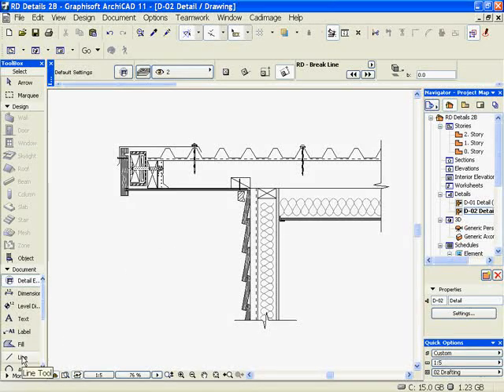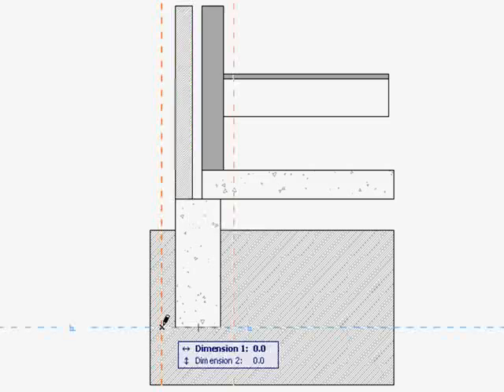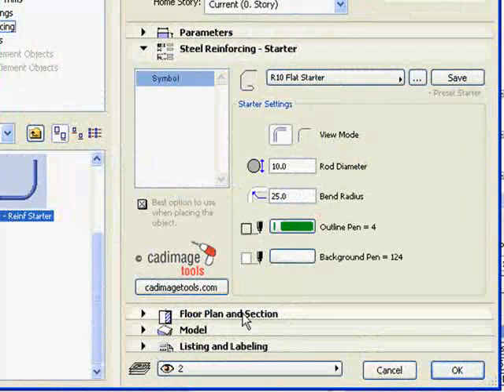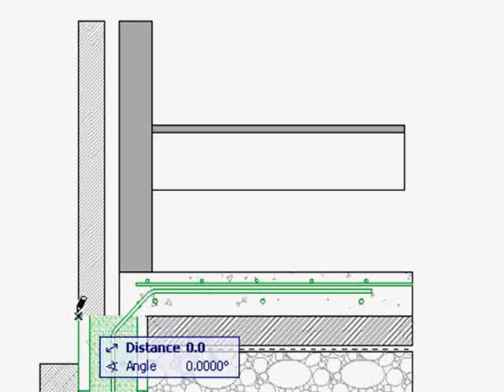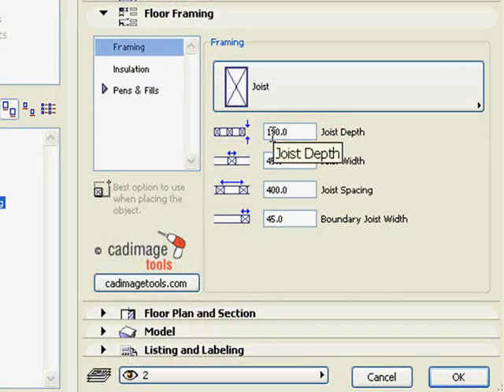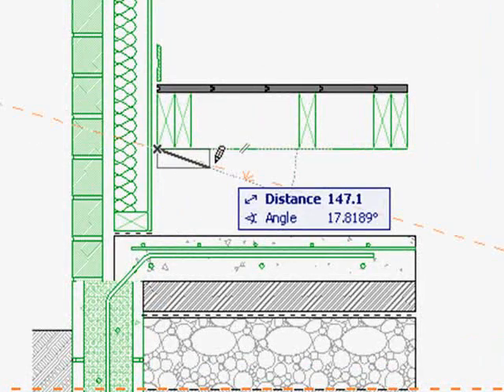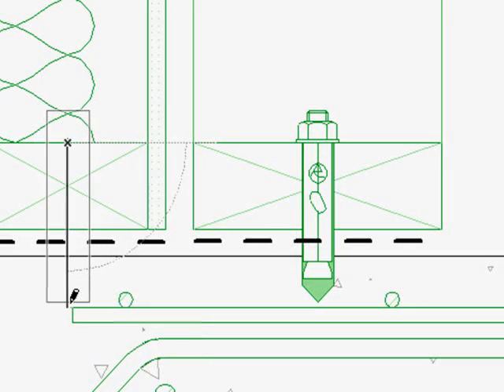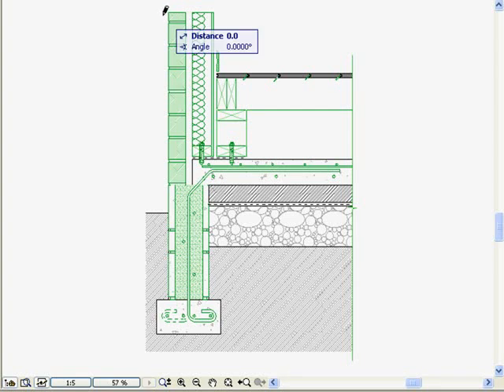Rapid Details For ArchiCAD Overview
Cadimage Tools for ArchiCAD - Rapid Details Tool Overview